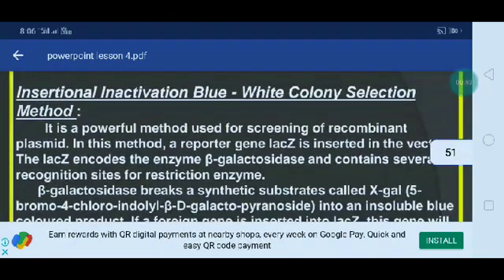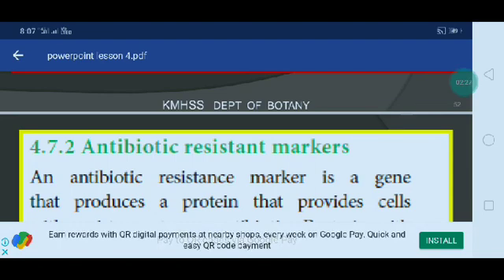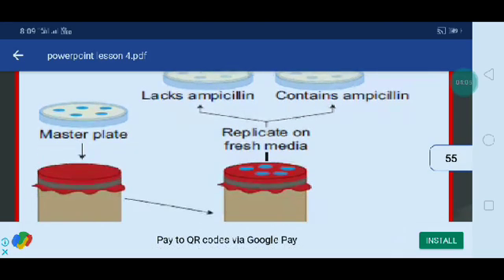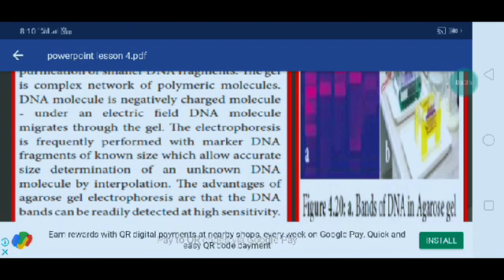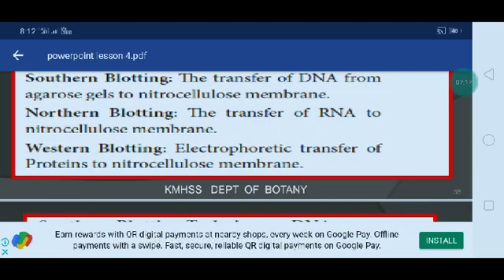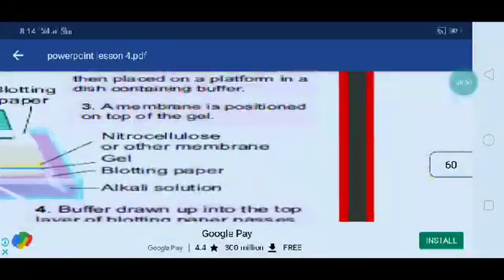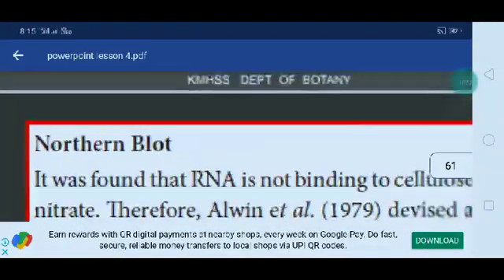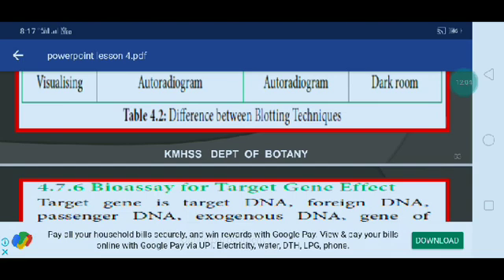18.5.21 xi em bot ls 4